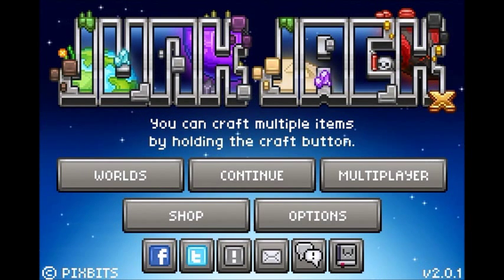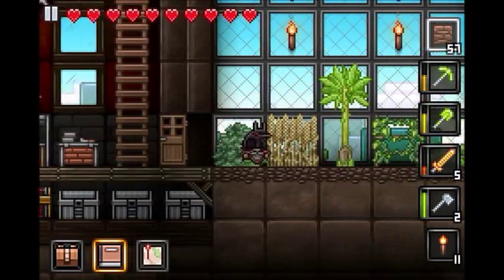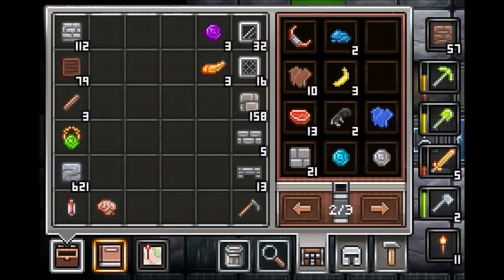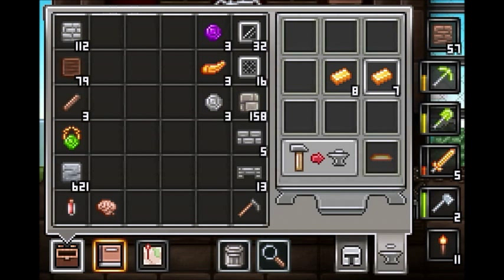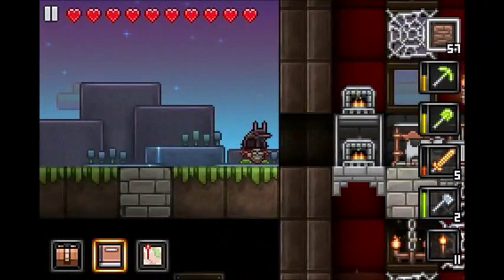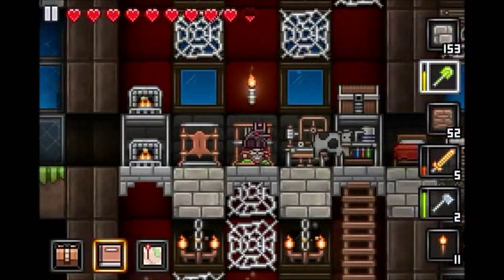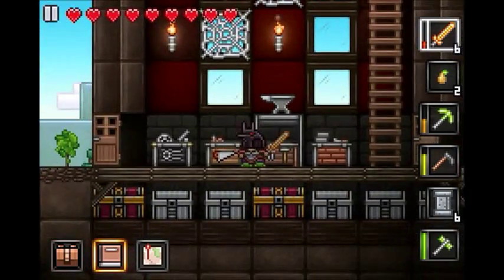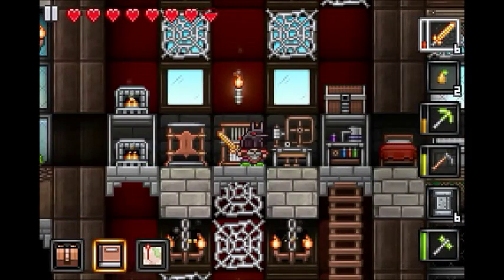Junk Jack X | Let's Play | Episode: 12 Green Thumb!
I upload new MC: Adventure Map videos every other Monday, Junk Jack X on Wednesdays, Terraria on Thursdays, Junk Jack X Build-Off's on Fridays, and Minecraft SMP & Junk Jack X on Saturdays!

Achievement List:
Visit every world
Build a house
Collect every block in the game
Make Turtle Armor - lovesmudge1 - DONE
Build a Barn - lovesmudge1
Build a Greenhouse - lovesmudge1 - DONE
Find all ore - lovesmudge1 - DONE
Hit bedrock in all worlds - lovesmudge1
Make titanium armor - lovesmudge1
Hit world height limit - lovesmudge1
Jump from the top of the world to bedrock - NinjaaPikachuu301
Make all armour - Tyler Westerland
Make all gem blocks - Toatli Ruiz - DONE
Build every chest - marioking2004
Make all food - BeezyBee101
Find all plants - BeezyBee101
Make all trinkets - BlueFireSerpent